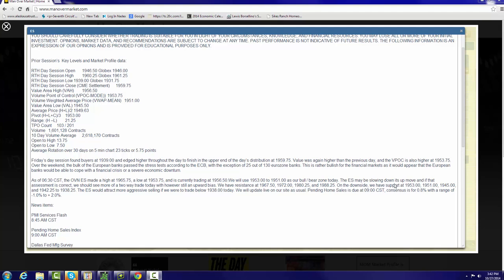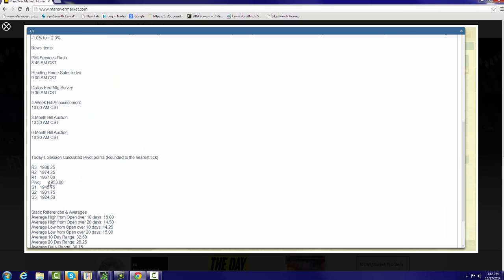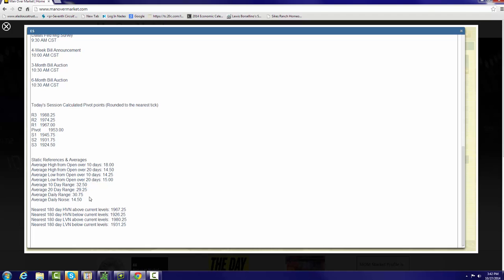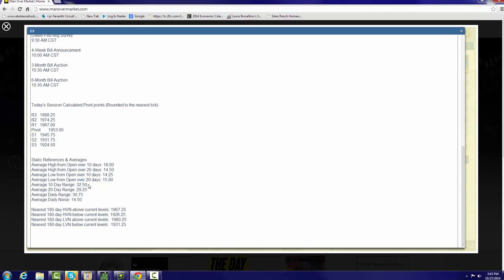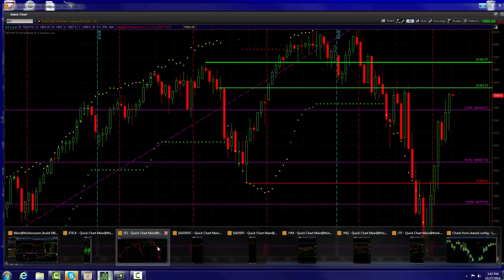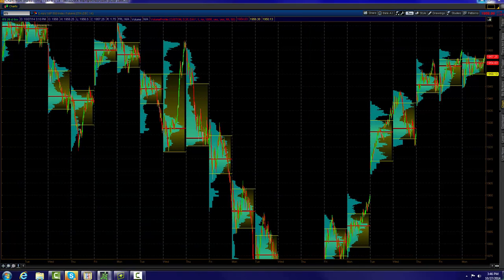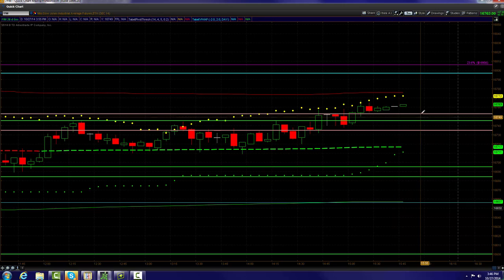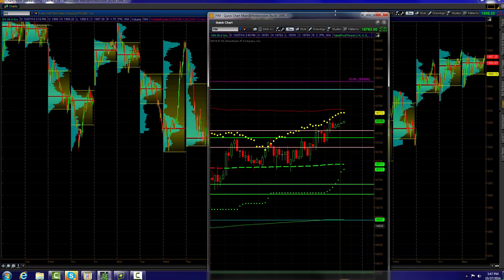ES OCTOBER 27 2014 RE-CAP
BOAT LOAD OF NEWS IN THE NEXT TWO DAYS . LETS GET READY TO RUMBLE!